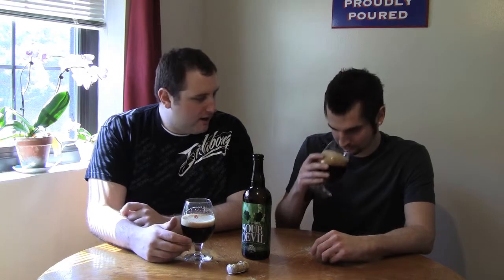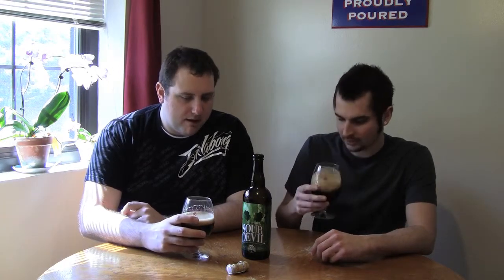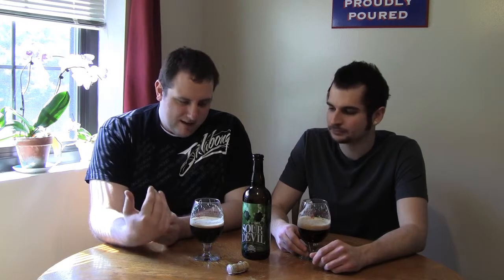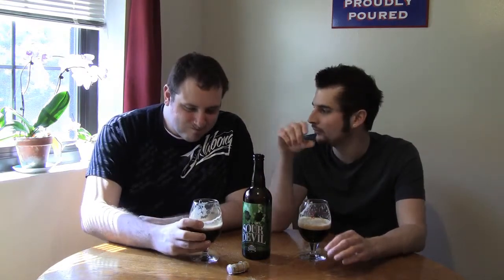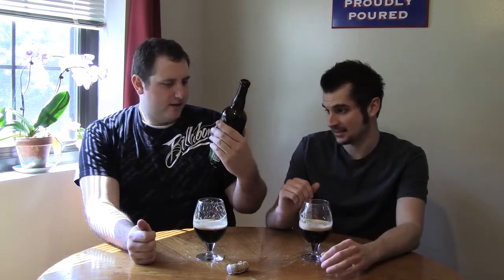Episode 57: Blue Mountain Sour Devil | Passion Beer (Craft Beer Talk HD)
The Blue Mountain Brewery in Arrington, VA has a "division" called Blue Mountain Barrel House according to them "focuses on the higher-end beers from Blue Mountain that require special processes, special ingredients, and a whole lot of patience." From this collection comes their Sour Devil, a 10% ABV American Imperial Stout that has been aged in previously used bourbon barrels with added lactobacillus. This brewery is new to our area so we're excited to see what they can offer!

You know we love a good sour beer, tune in this week to see what Shane and Nick thought!

Sour Devil
Blue Mountain Brewery
10.00% ABV

Passion Beer Ratings
Shane: 86/100
Nick: 86/100